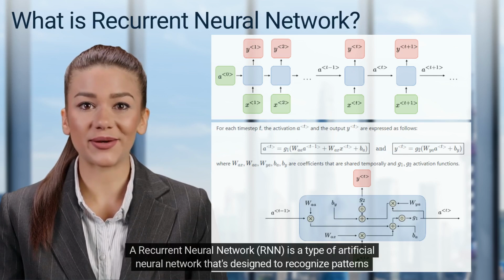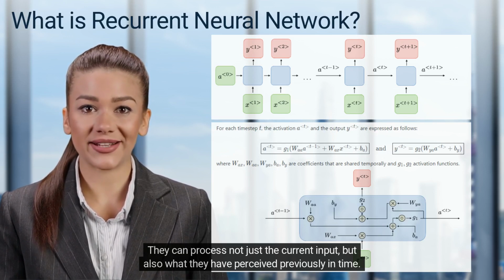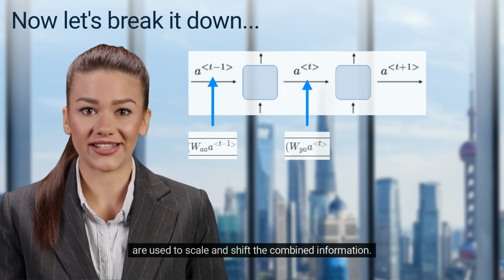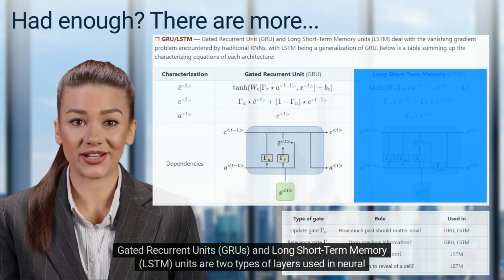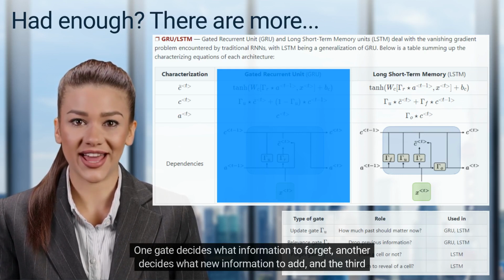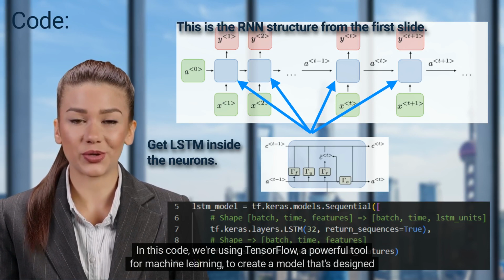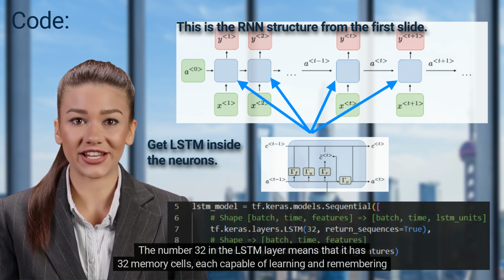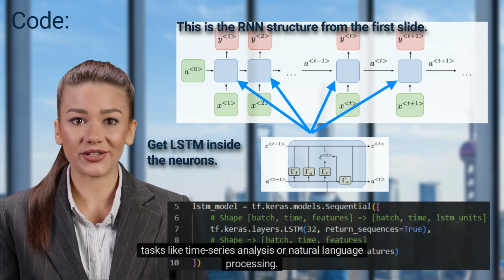S4 - deep learning - rnn